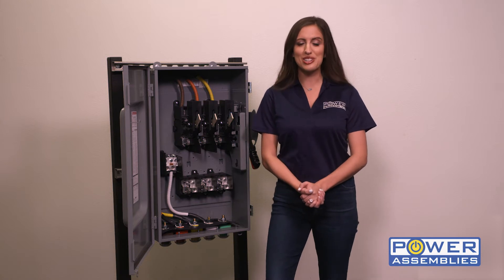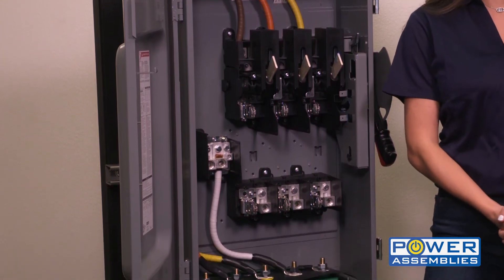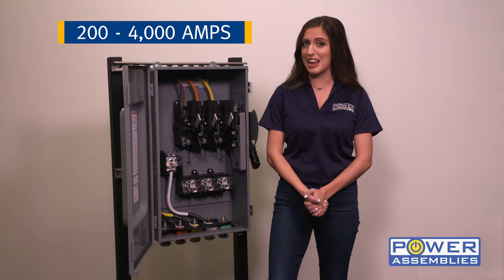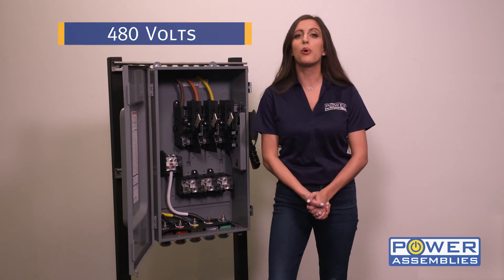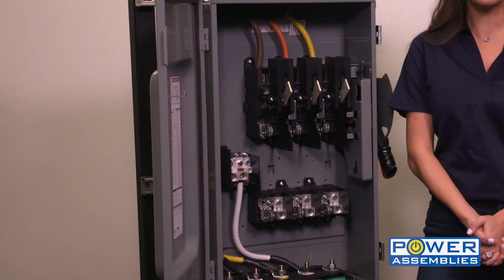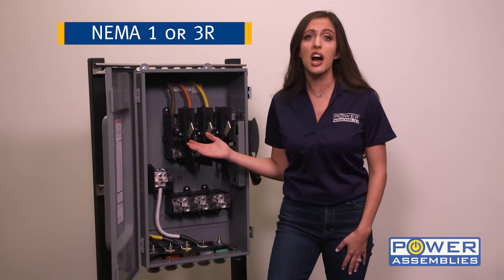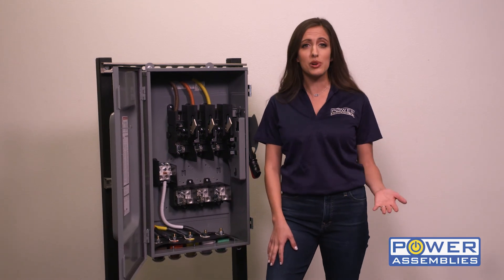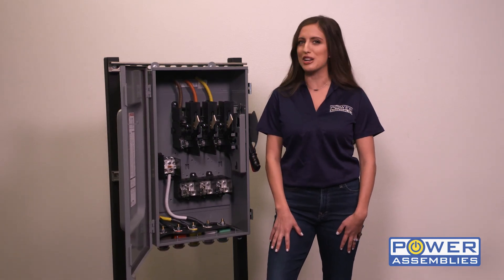Camlock Connection Safety Switch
Power Assemblies line of camlock disconnects for generators offer a cost-effective solution for quickly and safely connecting cables along with switching capabilities with or without overcurrent protection.  These units are wall mountable from 200A to 600A and pad mountable from 800A to 4000A.  They come in single or double throw configurations and are available in NEMA 1 and 3R as standard, with NEMA 12 and 4X (stainless) as an option.